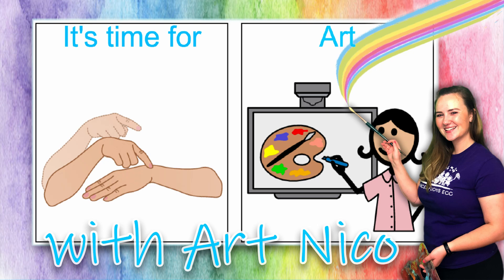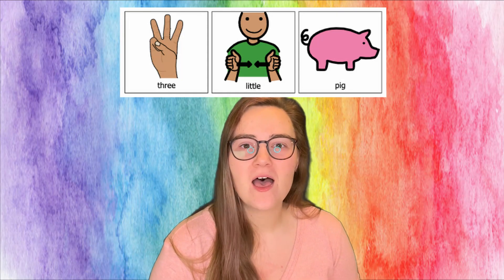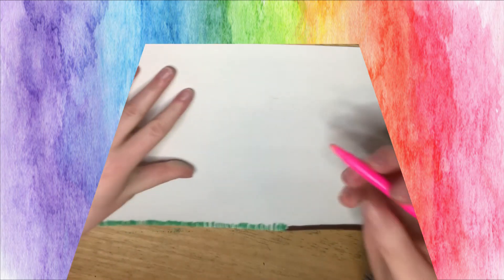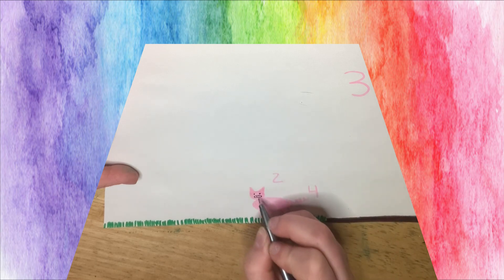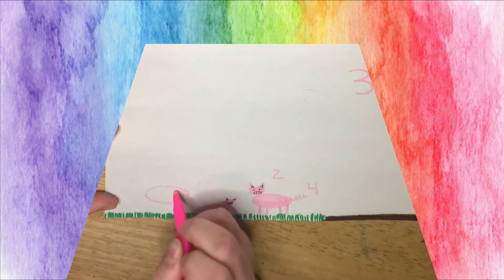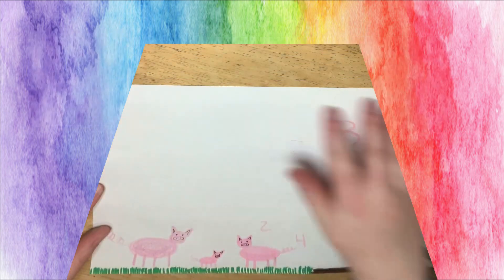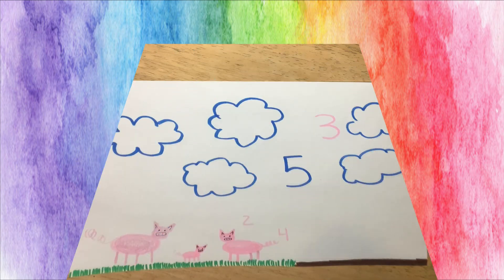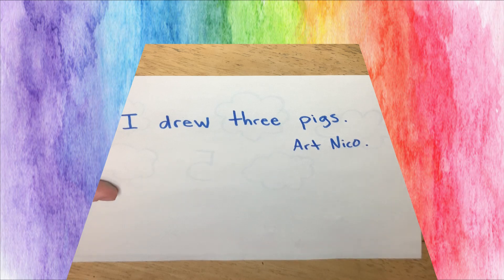Pink (Week 20) - Distance Learning with Art Nico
This lesson will cover the exploration of the color, pink.

Supplies suggested:
Something pink to draw with
Something to draw on